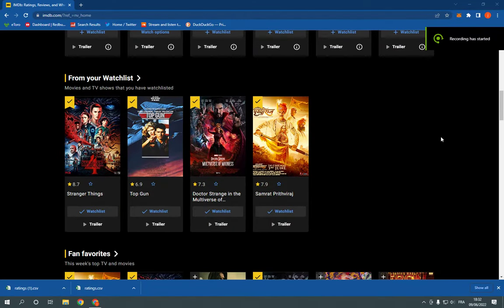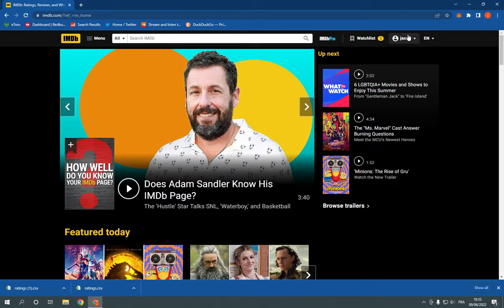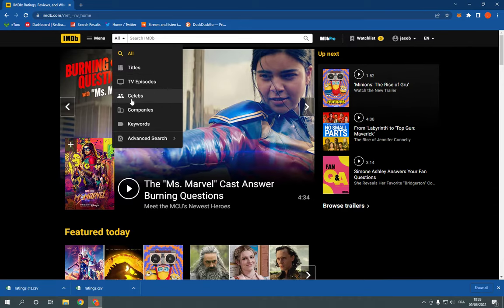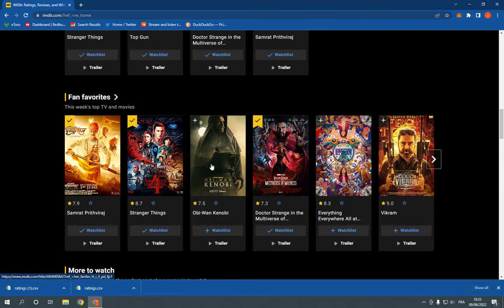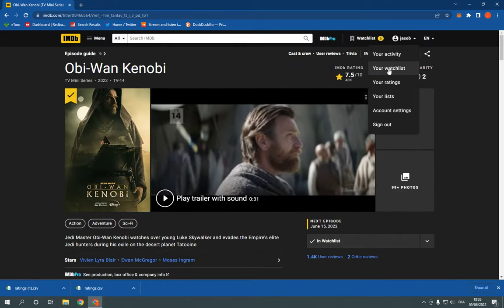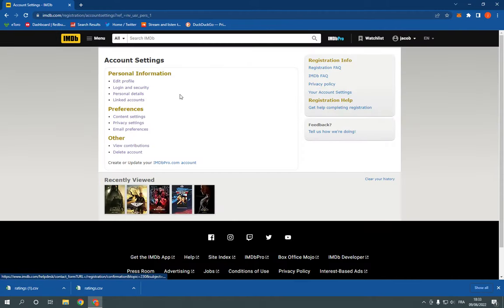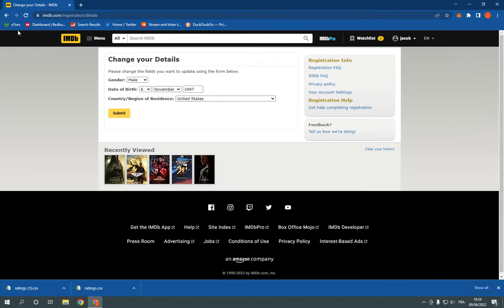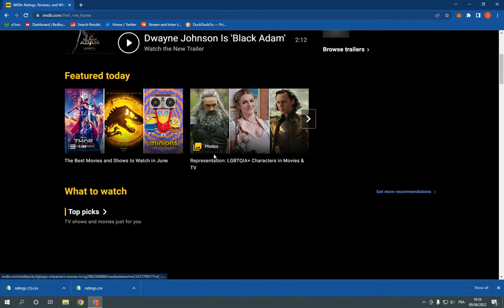How To Use IMDb on PC 2025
How To Use IMDb on PC 2024

in this video we discuss :